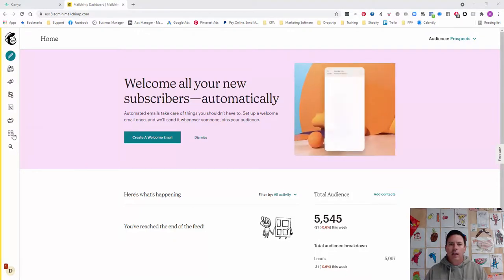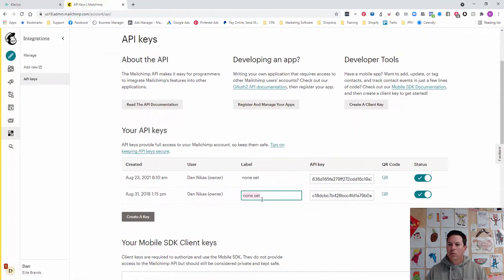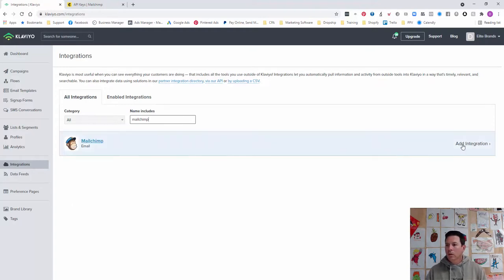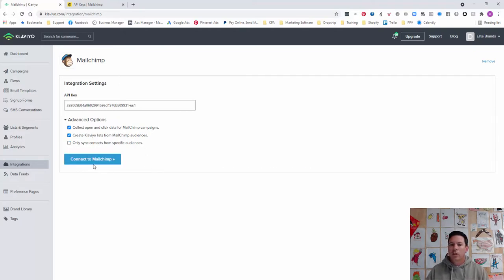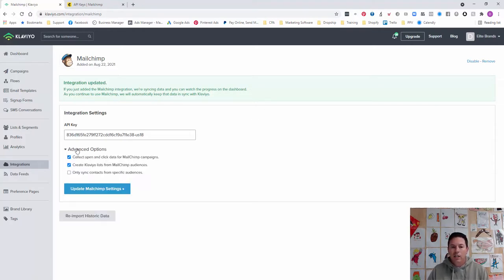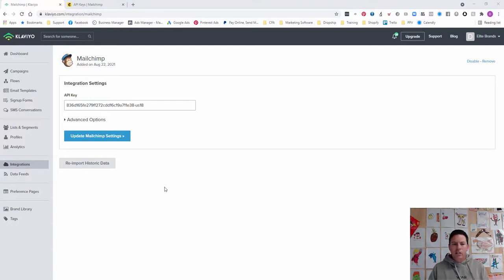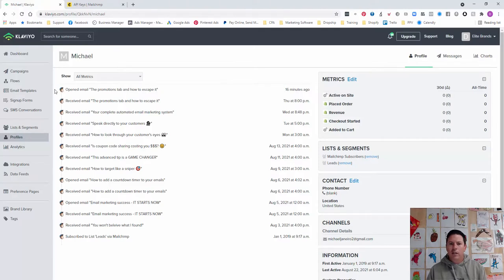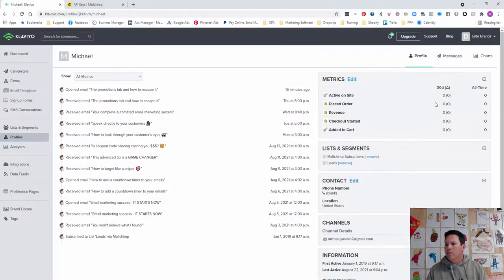How to Migrate from MailChimp to Klaviyo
Want to know how to migrate from MailChimp to Klaviyo! In this video, I will show you how to get your email marketing transitioned smoothly in this Mailchimp to Klaviyo integration guide.